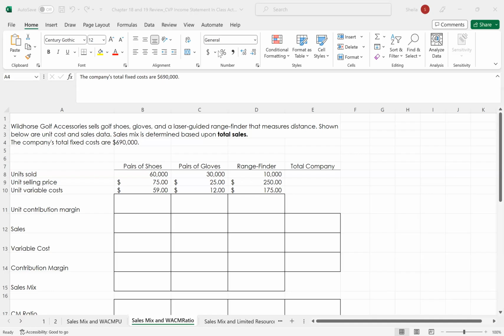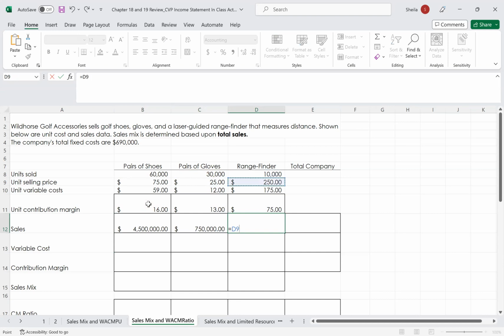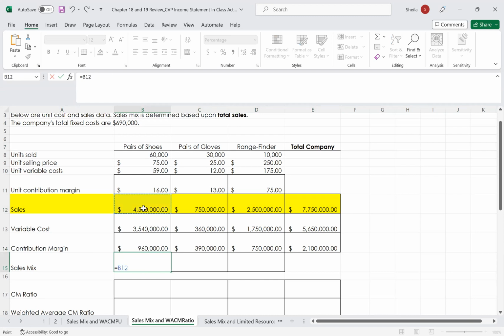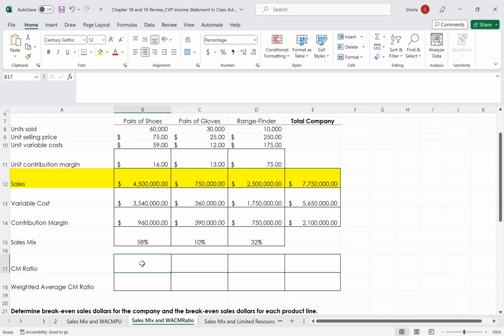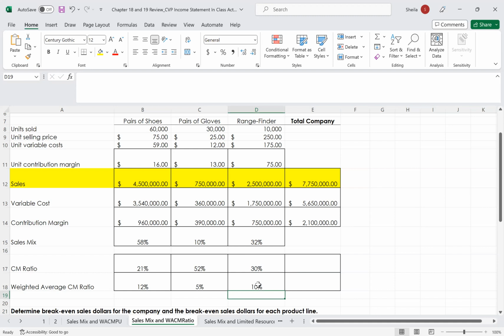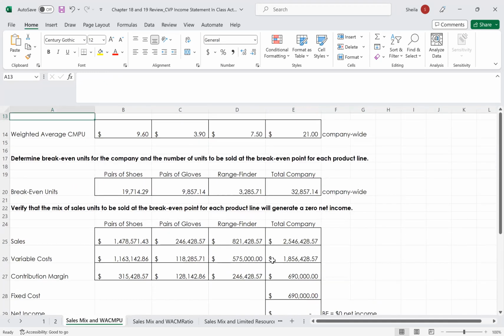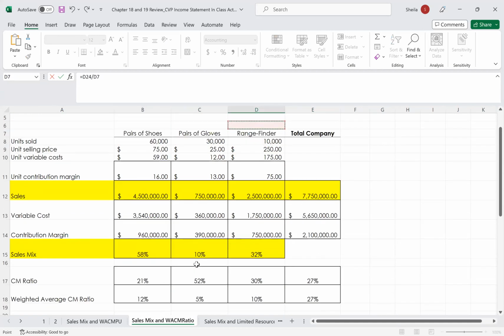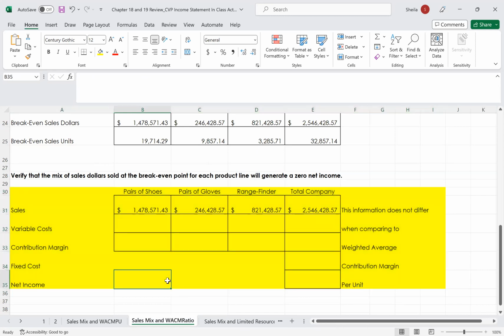Chapter 19 Sales Mix and Weighted Average CM Ratio Video 2